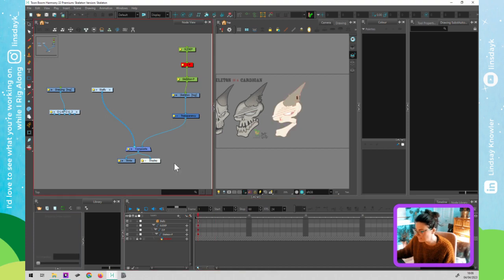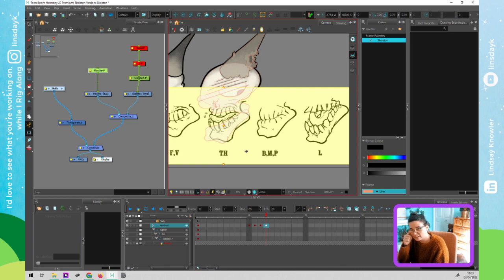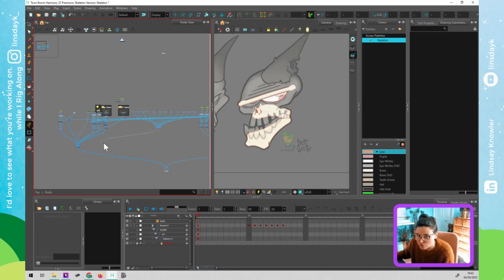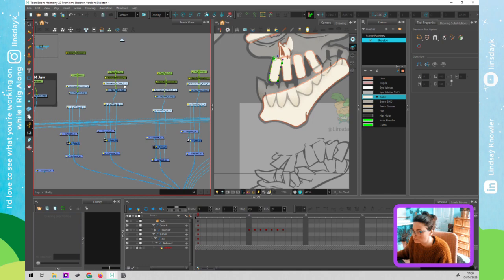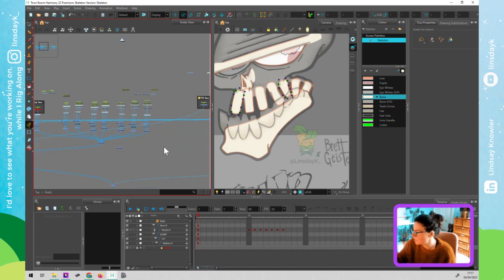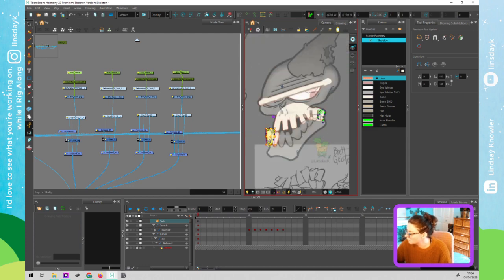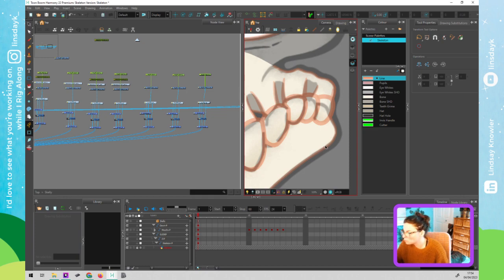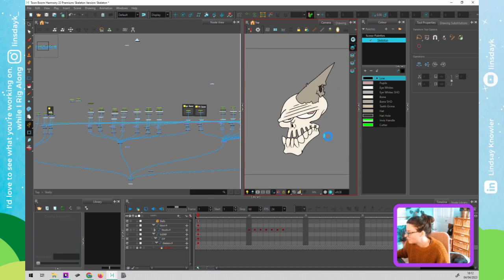Skeleton in a Cardigan Rig Along: 04 : Toon Boom Harmony Premium Character Rigging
Rig Along with me, Lindsay, Maybel & Brett!

In this short series, we are collaborating with one of Brett's designs, "Skeleton in a Cardigan". When I saw it, I thought it would make a really fun rig. So we're building it, together... and in real time... over Twitch!

Here we grow again, using Toon Boom Harmony Premium 2022
LIVE every Tuesday 4 - 6 pm EST Twitch @Linsdayk

Rigging may not be the easiest process, but here, we try (and fail) to make it fun! You'll learn all the tips, tricks, and a bit of history, that have helped me become a Toon Boom Harmony rigging professional to help you throughout your journey.
If you're watching the rigging tutorial recaps, drop questions and comments below, I'll answer and maybe even make a video about it ;)

The skeleton design and pose sheet are available to download and practice rigging a long for free. You can find the material at:
You will be able to download the finished rig and scene file on Gumroad:

IN THIS EPISODE:
We talk designing mouth shapes and mouth comps (Brett has provided awesome mouth shapes for Skelly) They might be better suited for traditional animation… but well do our best to bring his vision to life!
We do a rough line up of the mouth charts on the rig to see how it will look once it's moving.
Taking a few shortcuts, we create a few teeth I considered to be the main shapes and use static transformers to create the rest of the duplicates.
We will use our X/cross network to create the seamless look of the whole piece.

Do you need help with the rigging process? Have questions or need a little advice for your rig? Join me on the last Thursday of the month for a drop-in session that guarantees a deeper understanding of the Toon Boom cut-out rigging process. Bring your work, rigs, questions & join me in a hands-on power-hour and get real HELP! ...if you need it.